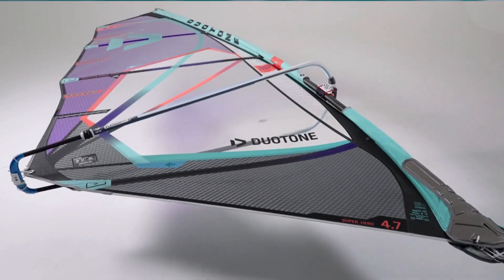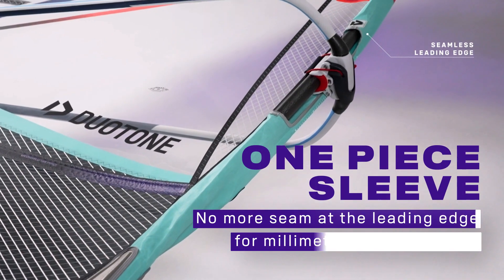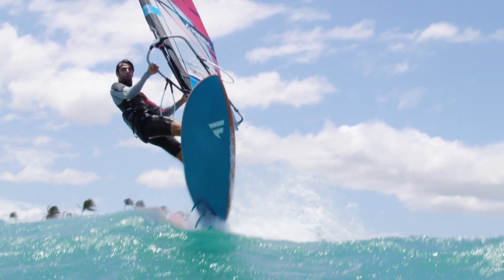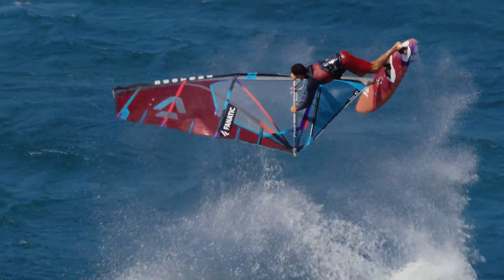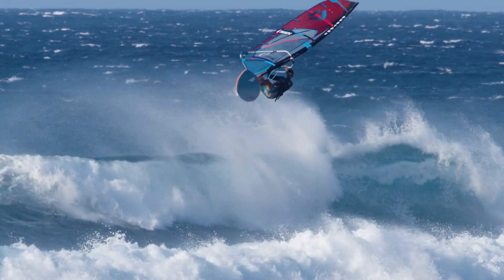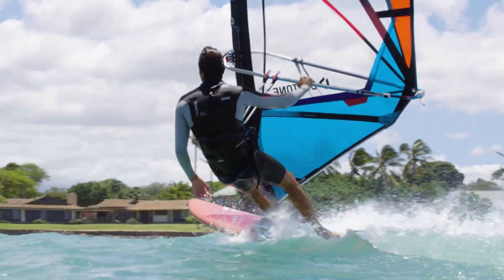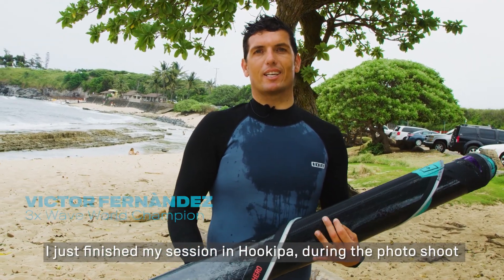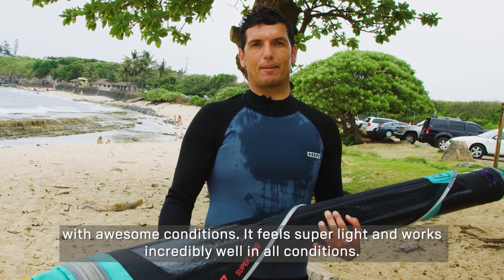SUPER_HERO 2022 Product Clip | Duotone Windsurfing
The 2022 SUPER_HERO has undergone the most comprehensive update since its introduction in 2012. Handling, neutrality and weight have improved noticeably once again and we can truly claim that  it is the most versatile wave sail with the widest possible wind range that we have ever built.